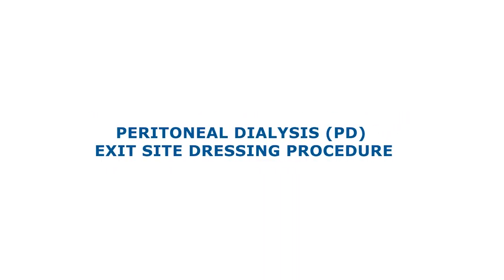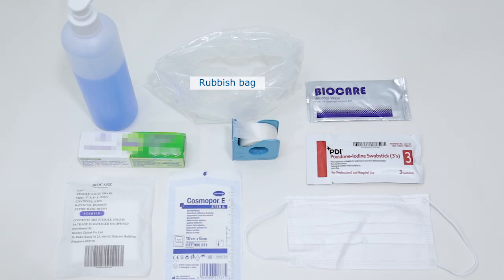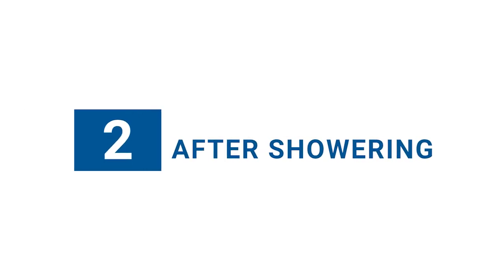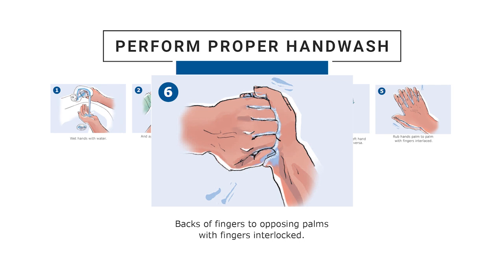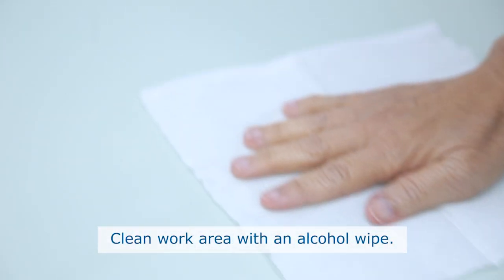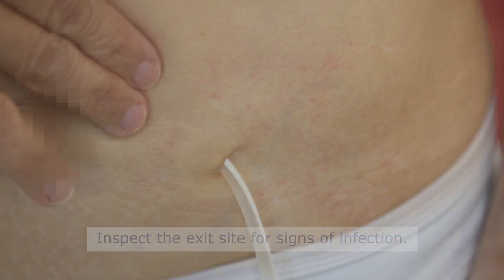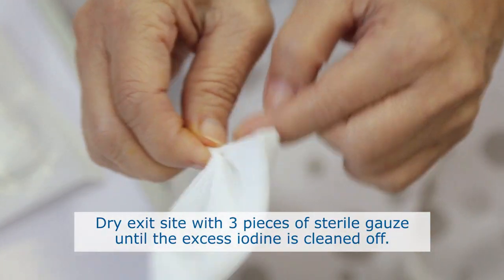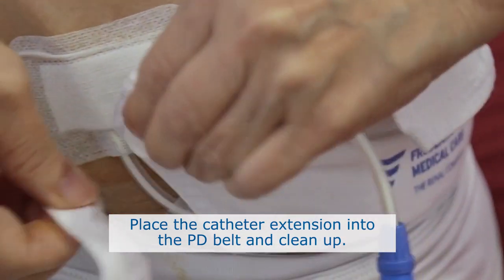Peritoneal Dialysis (PD) Exit Site Dressing Procedure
Step by step guide to Peritoneal Dialysis (PD) Exit Site Dressing Procedure.